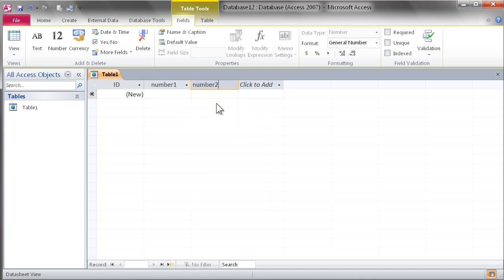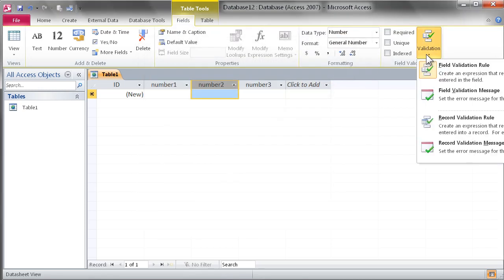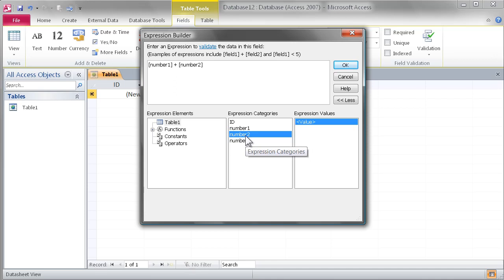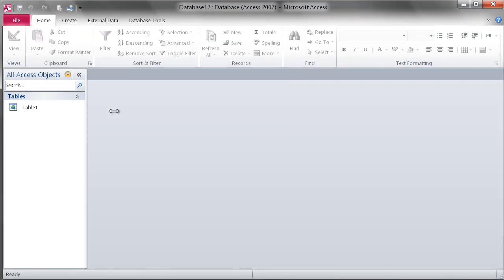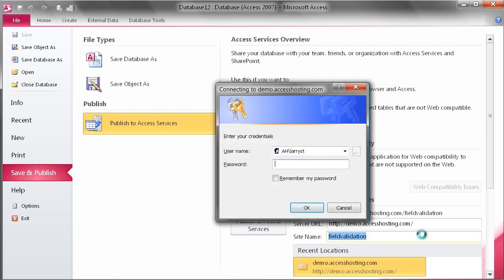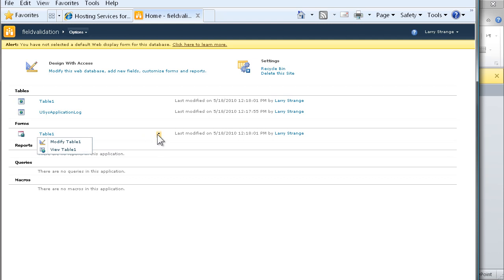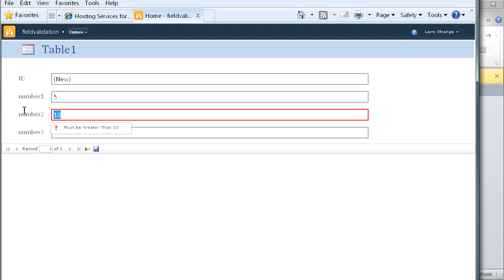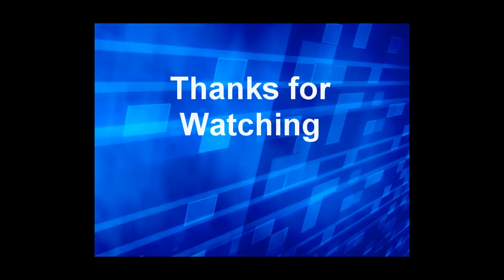Setting Field and Record Validation Rules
Setting field and record validaiton rules in Access Web Databases